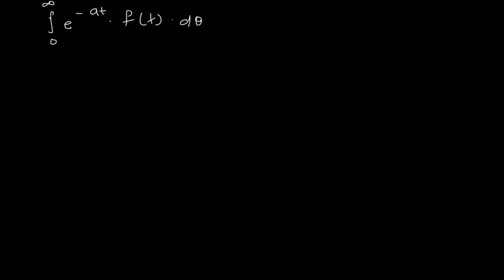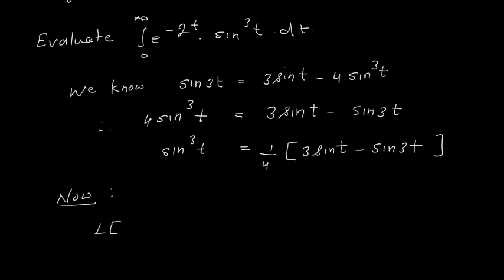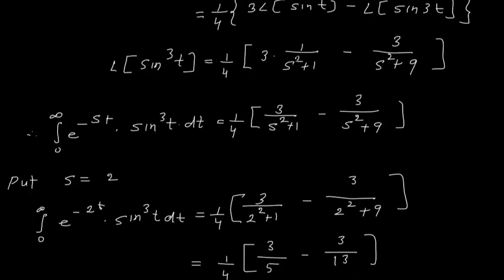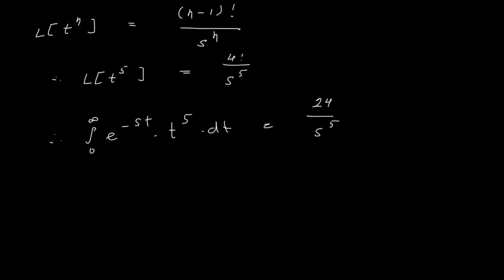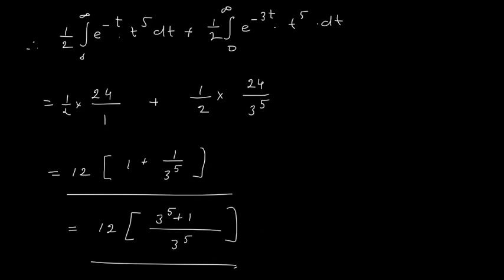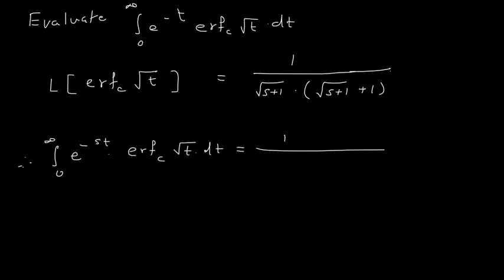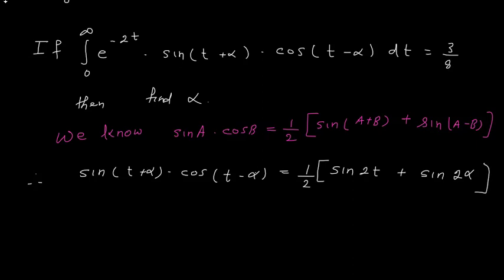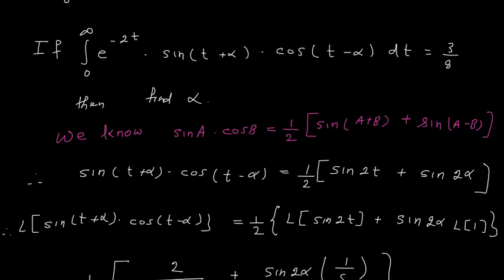Laplace Transforms-I | # 4 | M-3 | Mumbai University